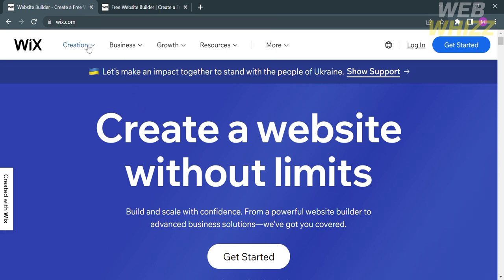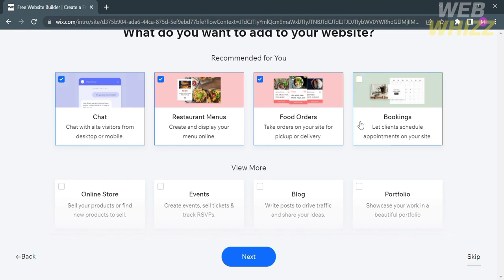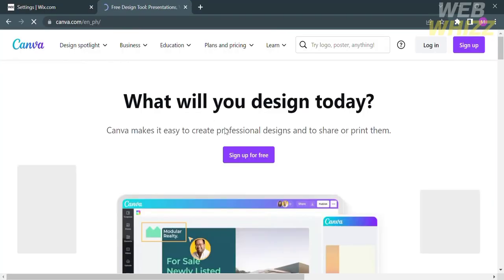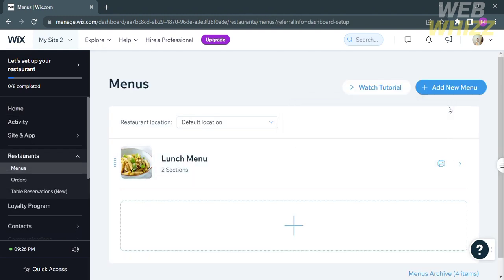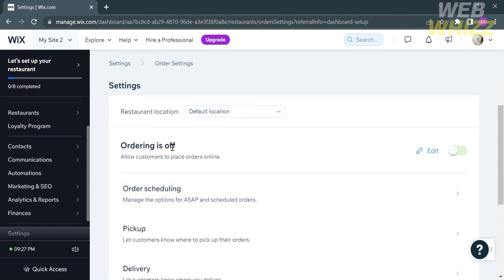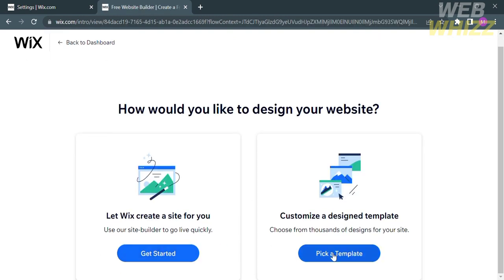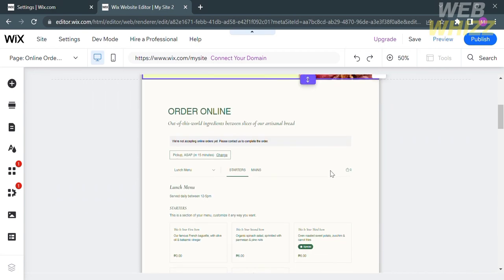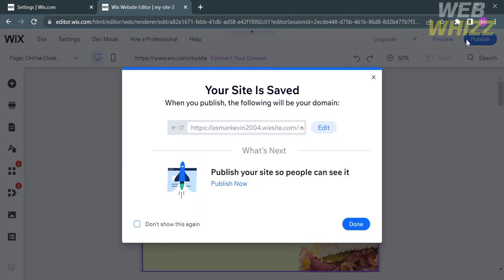How to Make a Restaurant Food Ordering Website in Wix (2024) Easy Tutorial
How to Make a Restaurant Food Ordering Website in Wix

You can also make a restaurant online food delivering website on WordPress, Shopify, and other websites easily, ill try to make a tutorial on that but now I have made this on Wix and how you can do it easily